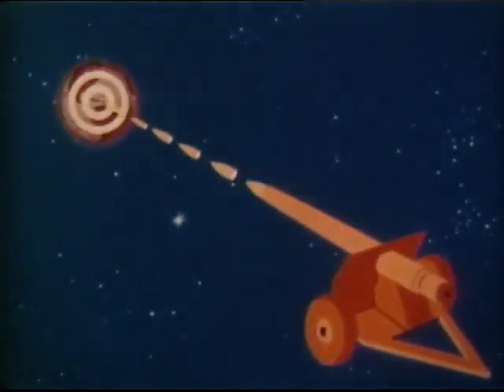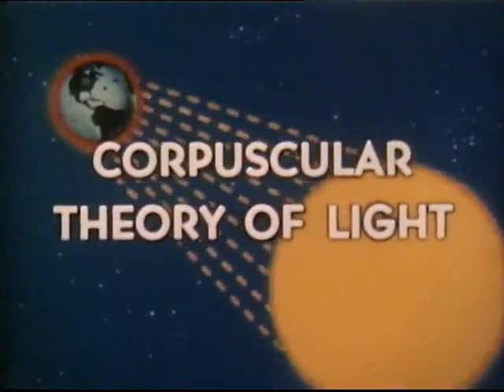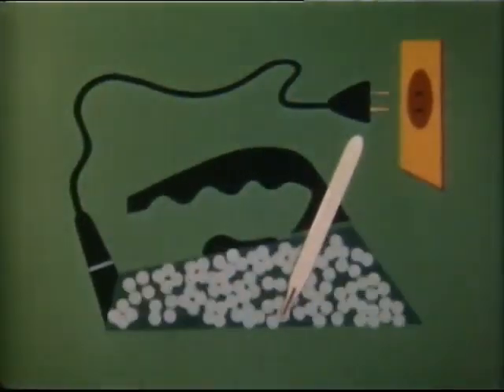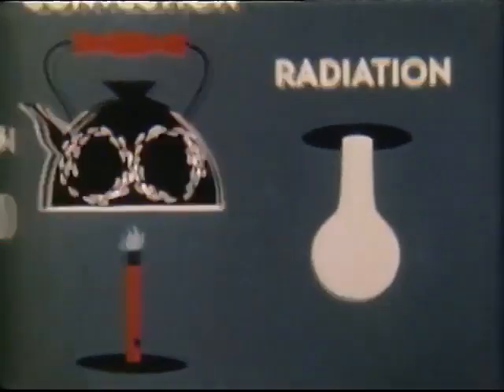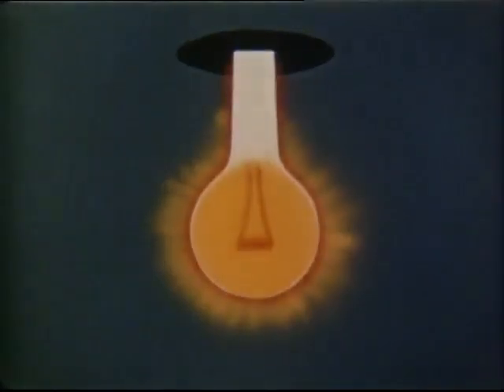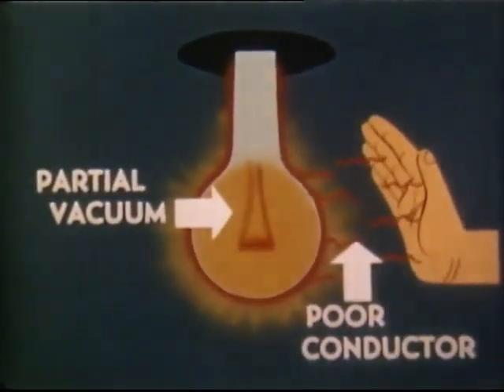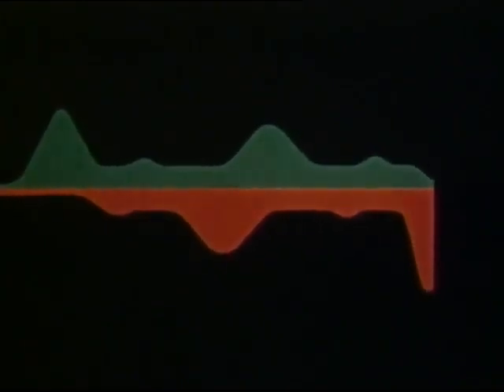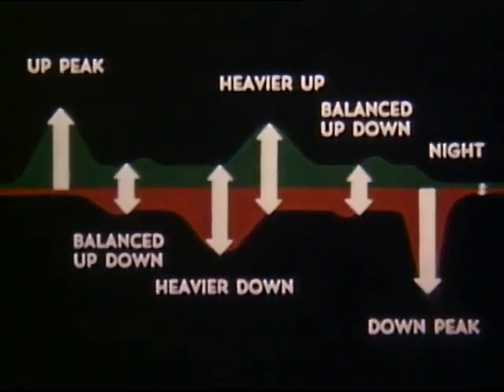Solar and Terrestrial Radiation - 1950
This educational film from 1950 explores the fascinating world of solar and terrestrial radiation. It delves into the science behind how the Sun’s energy reaches Earth and the various forms of radiation that impact our planet. The film explains the processes of solar flares, ultraviolet radiation, and cosmic rays, and their effects on Earth’s atmosphere and magnetic fields. Through a combination of scientific explanations and visual aids, the film aims to educate viewers on the fundamental concepts of solar and terrestrial interactions. It’s a valuable resource for anyone interested in the early understanding of space weather and its influence on Earth.